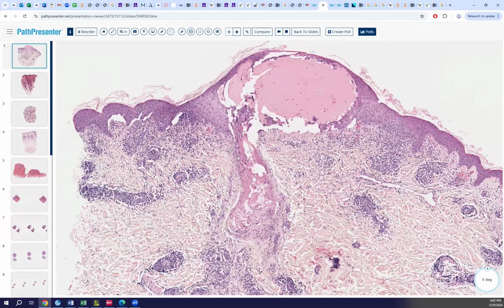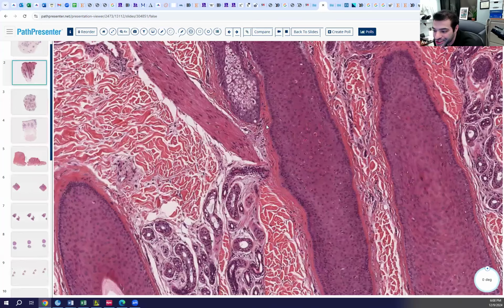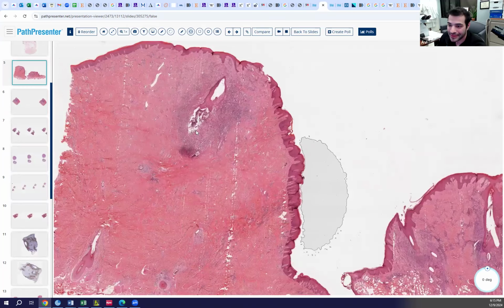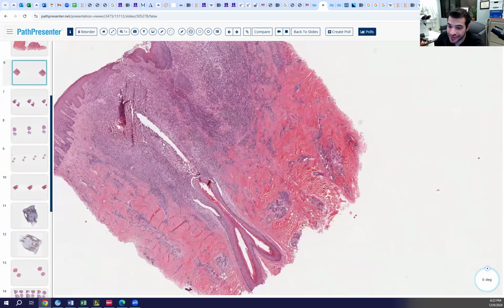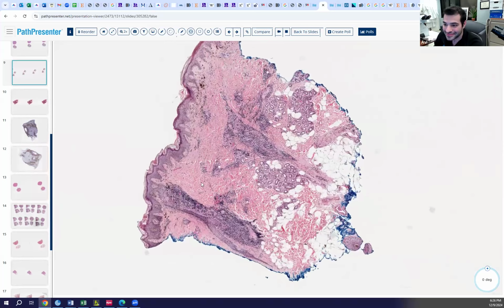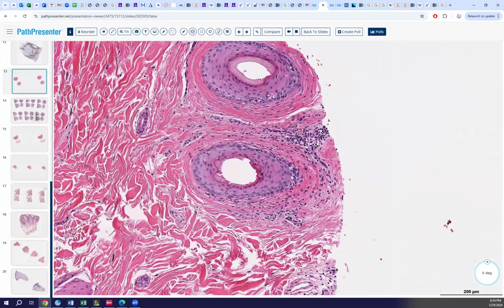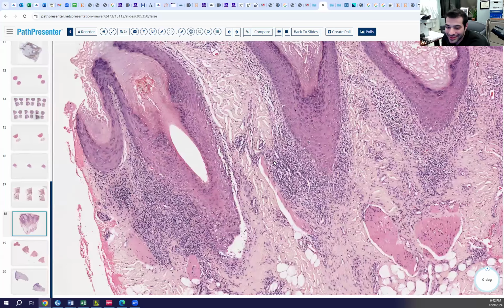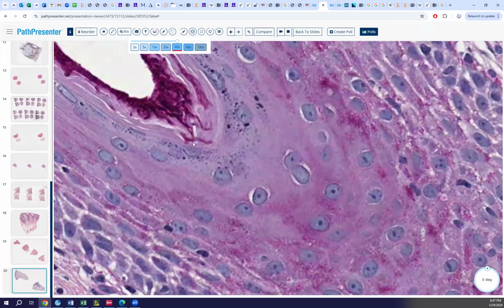Avi Bitterman Dermpath Lecture 11 (Alopecia)